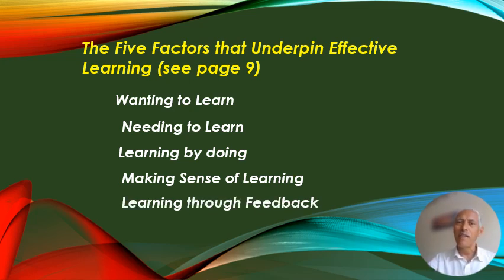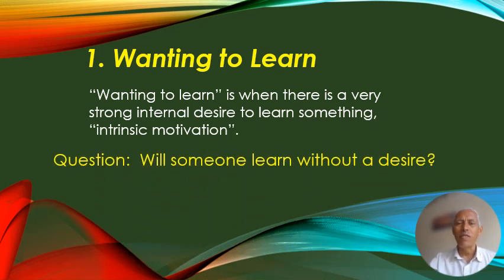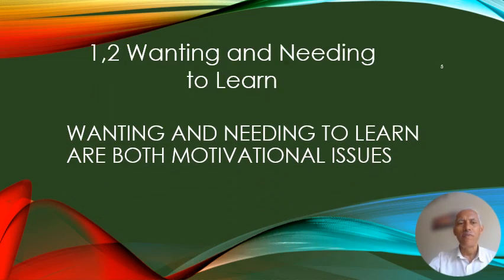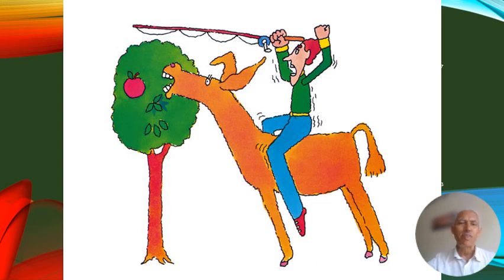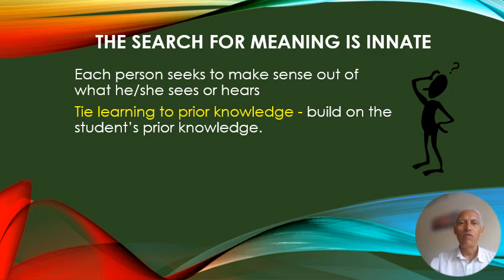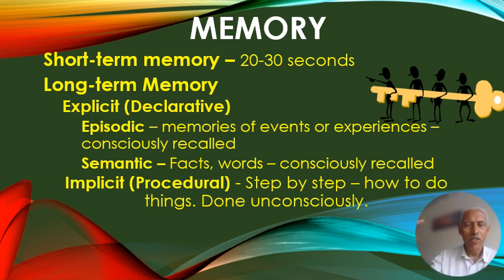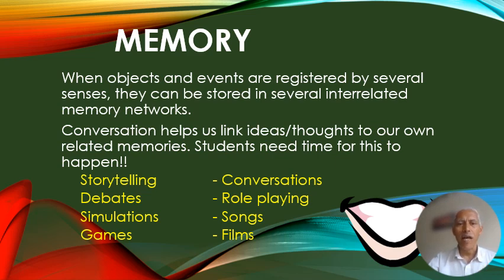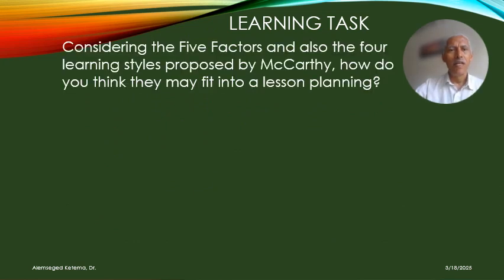Session 04a Five factors underpinning effective learning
This session provides a summary of the five factors for effective learning based on the research by Phil Race. These are summarized for the purpose of the class.